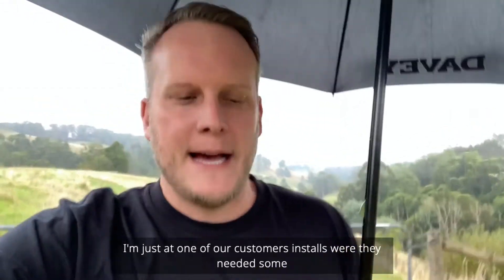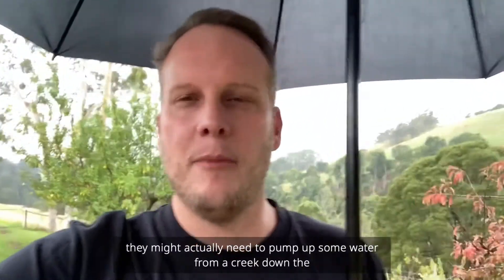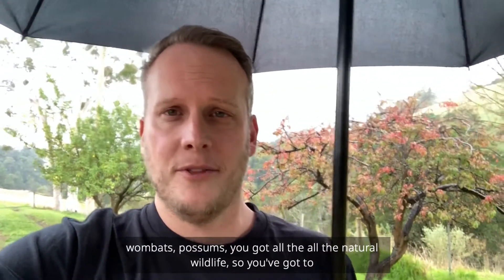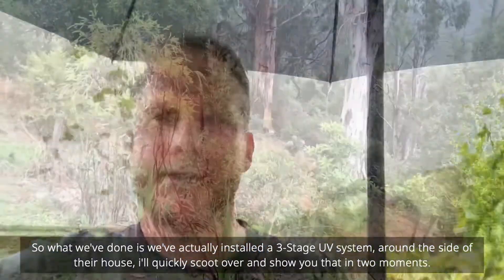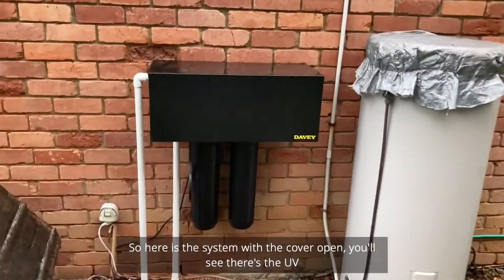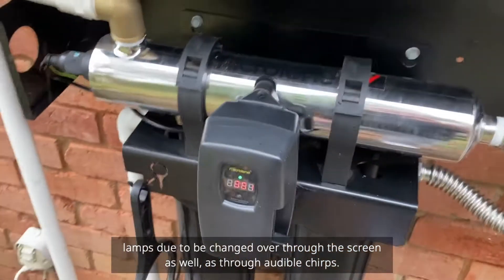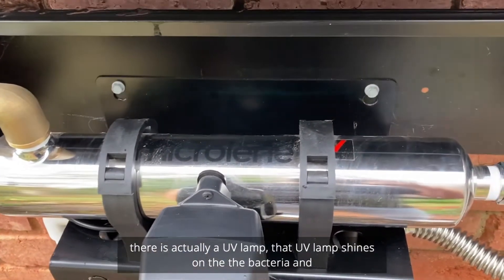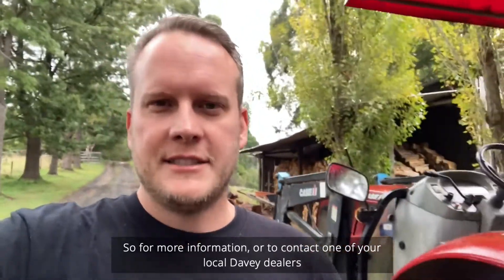How to treat harvested rain & creek water – Davey Microlene Aquashield Centurion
How to treat harvested rain & creek water so it’s safe for drinking
Davey Microlene Aquashield Centurion – KMCS, KMCXS, KMCS-TK, KMCXS-TK

A walk and talk through a Davey Water Treatment solution for a customer who uses 90% Rainwater with the occasional top of creek water when needed.

Harvested rainwater will naturally have harmful micro-organisms such as Bacteria, Viruses and Parasitic Cysts present (from contaminants such as bird droppings running down into the water tank). Surface water such as creek water can also have the same contaminants from wild life and animals up stream.

To keep this family safe, the system was installed to filter and disinfect the water before it entered their home and guest house.

It provides ample protection for up to 7 outlets turned on at the same time.

A single dose of Microlene Acquasafe liquid disinfection was also applied to the tank water prior to the install of the KMCS-TK to ensure all the plumbing in the house and guest house was properly disinfected and then the KMCS-TK took over the disinfection from there on out.

UV 3 Stage UV Systems: KMCS, KMCXS, KMCS-TK, KMCXS-TK, MCS-C For more information on these systems or to locate one of our trusted dealers, visit Daveywater.com